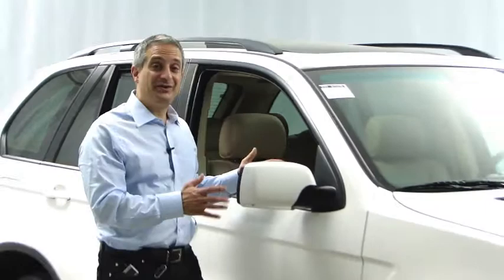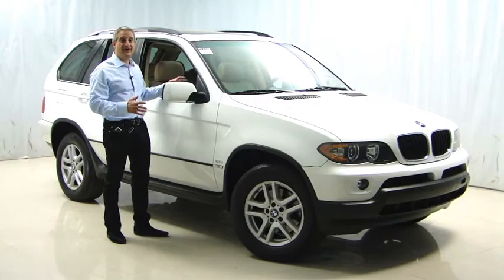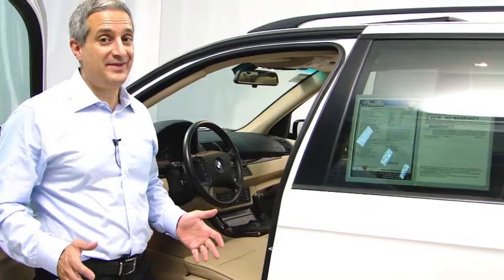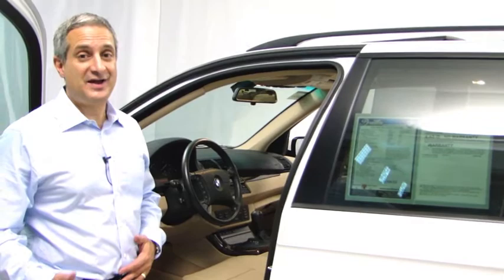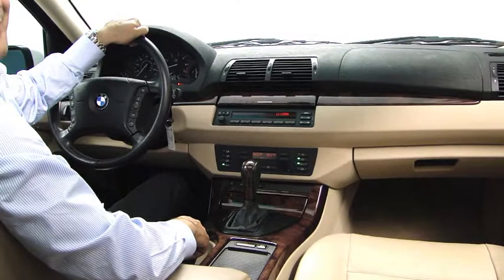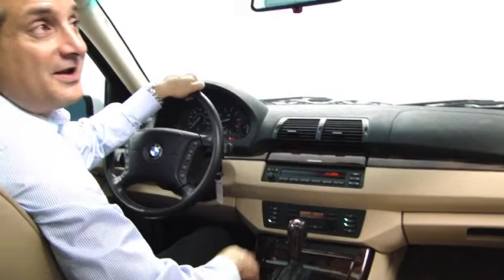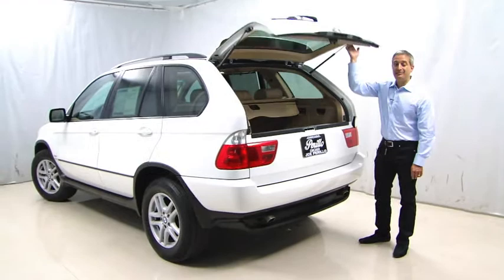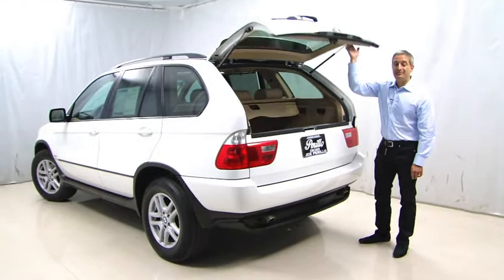X5 Perillo BMW